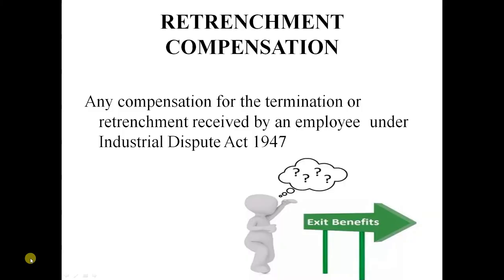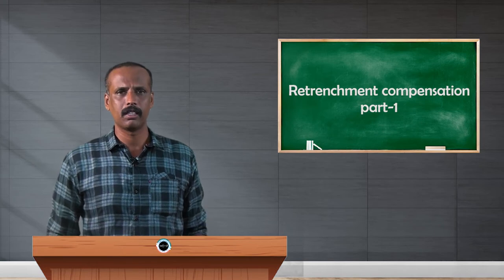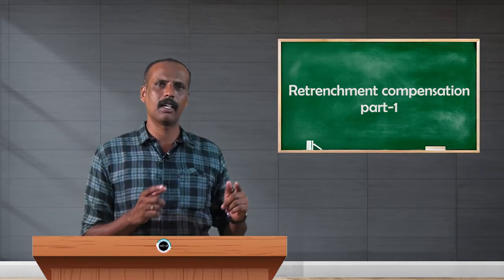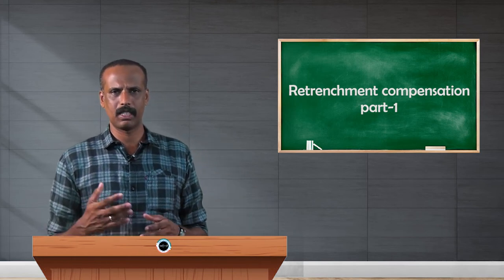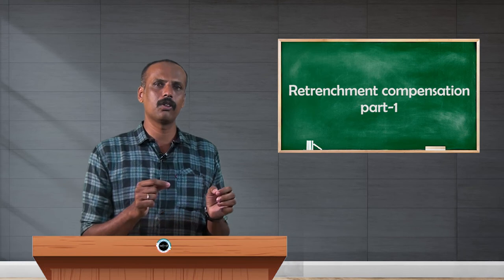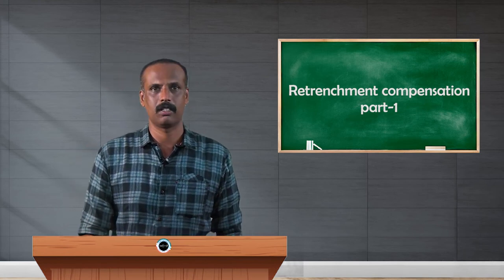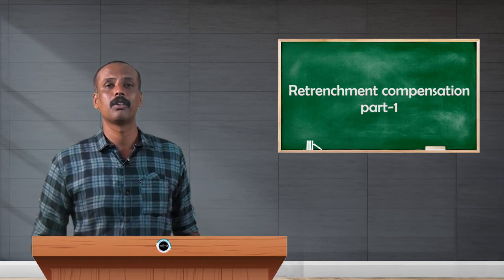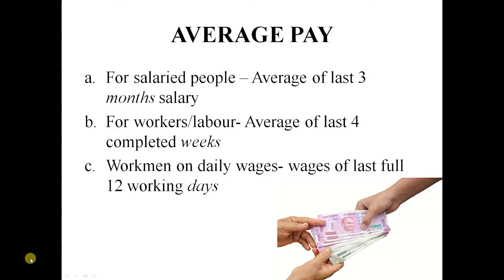SDM E-Learning: Retrenchment compensation Part-1 (Bhanuprakash)